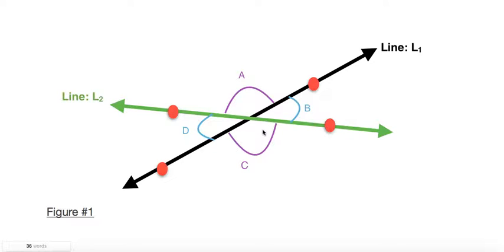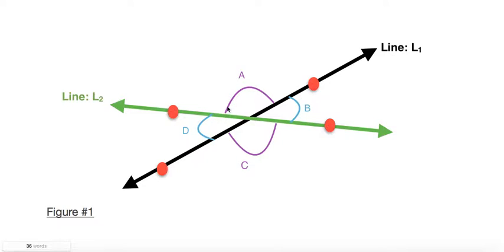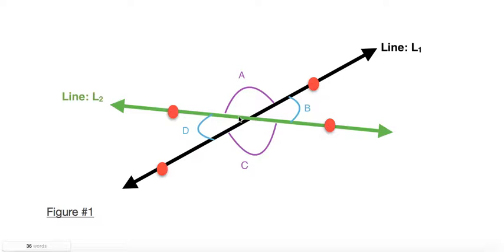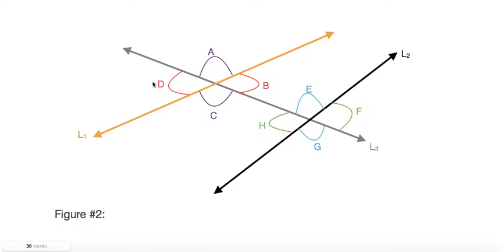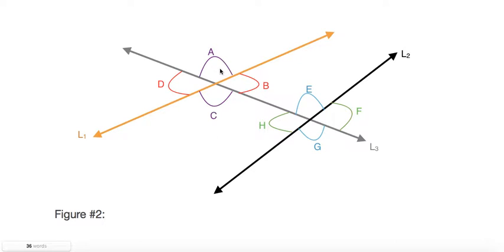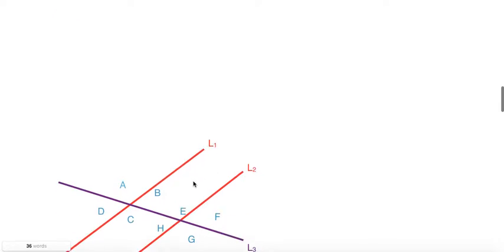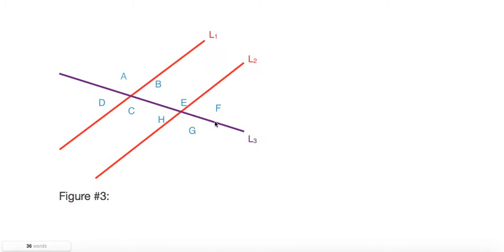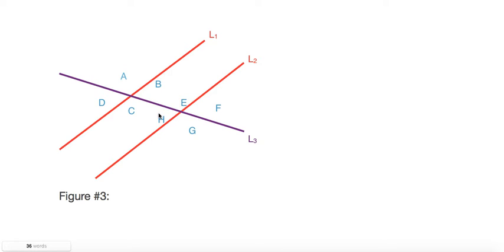MTED 502 Module 1 **